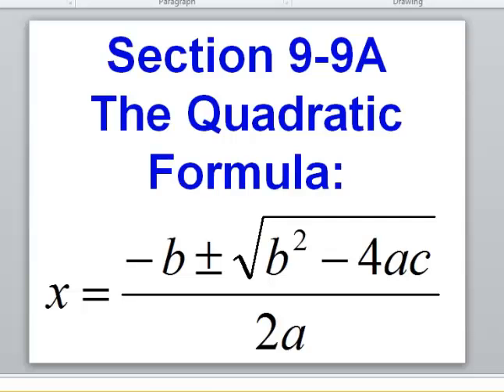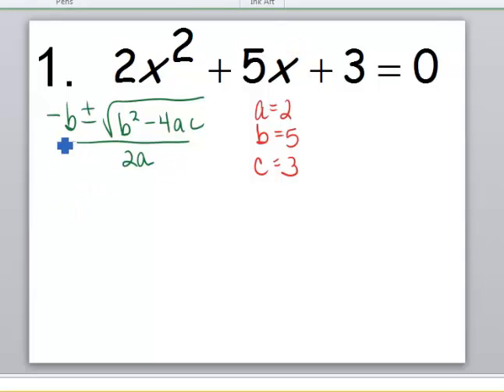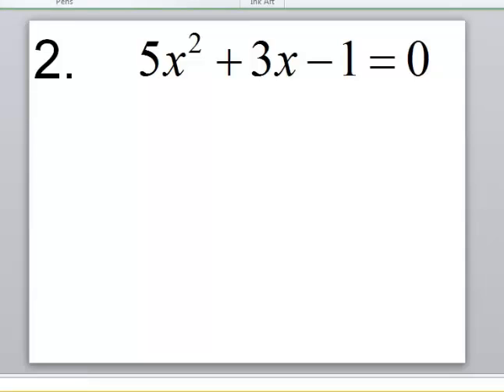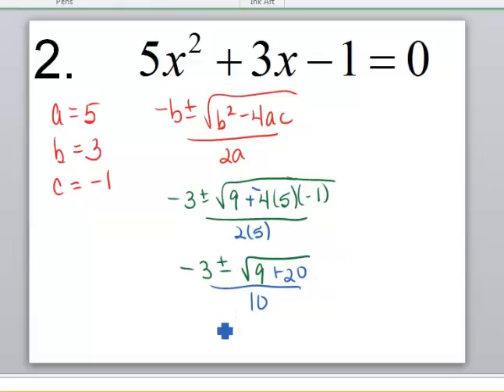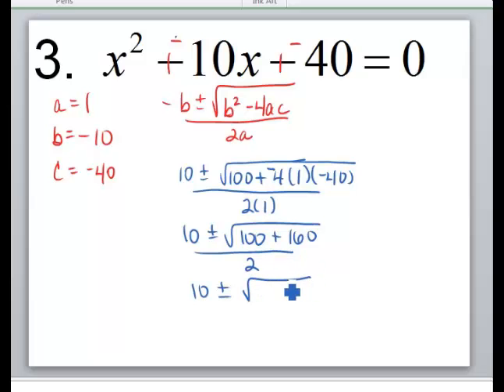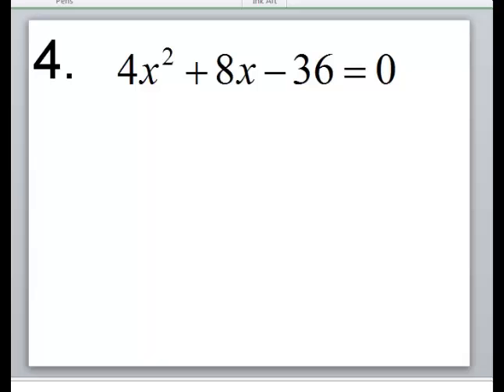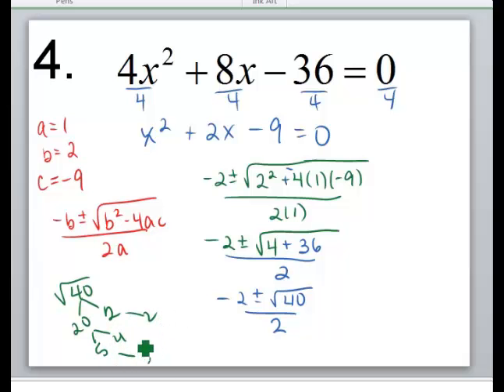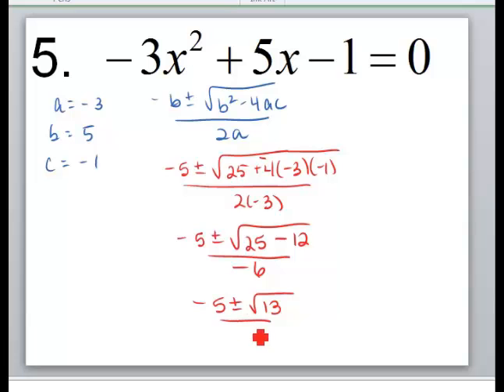Vid 9 9A